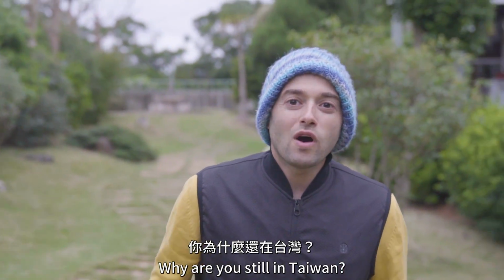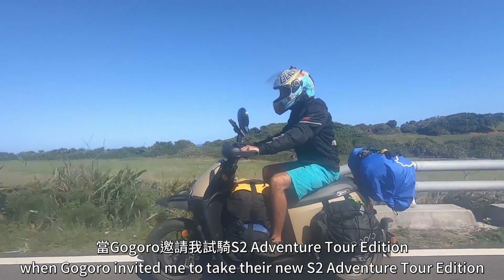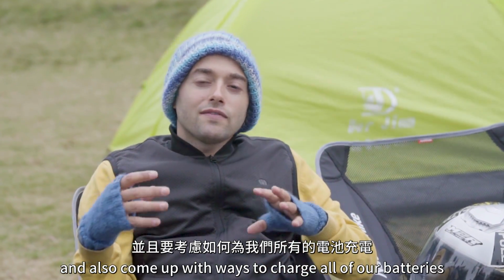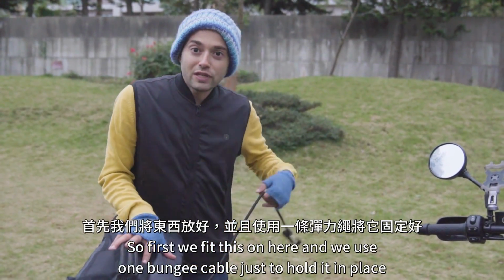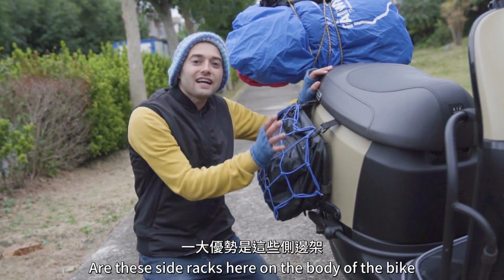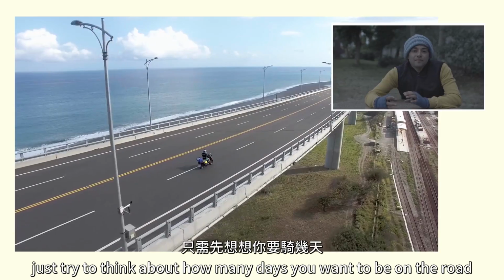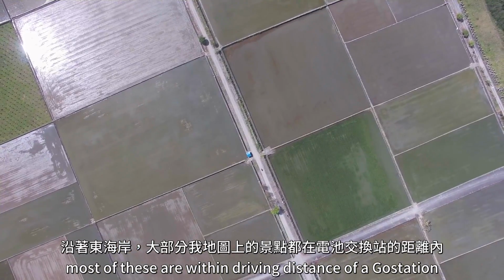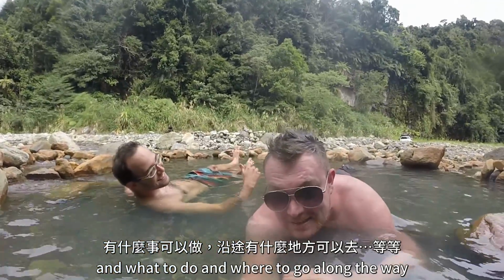進階版機車環島 - 行前準備篇 Advanced Scooter Road Trip - How To Prepare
機車環島是我在台灣最愛的旅程。在機車環島旅程中，重點不再只是你的目的地，道路本身跟駕馭體驗成為了旅程的一部分，一路上刺激著感官神經。儘管這是我第16次機車環島旅行，卻是第一次用vlog紀錄下來。

第一部影片是關於我的準備過程以及行李，下周的影片是我此次耗時9天，歷程1500公里機車環島旅程的三部曲，敬請期待！

如果想知道我如何準備我的行李以及攜帶物品的詳細清單，可以在下方找到。

我的Gogoro S2 Adventure Tour Edition裝備
              後車架
                            在機車的後車架上，我放了很多易於堆疊但很難裝在袋子裡的長形物品。我在這裡放了兩個帳篷，兩個露營桌和一個睡袋。背部可以容納很多裝備，還有更多管狀物品的空間。
                            為了防水，我把一個背包防雨罩朝前，另一個面朝後。我們使用兩個防雨罩，以便底部受到保護， 先放後面的防雨罩再放前面的，以防被風吹走。
              在防雨罩外面我使用彈力繩來保護它。這些彈力繩多的空間可快速放其他裝備。在彈力帶子下面（在防雨罩外面）我放我的水陸兩用鞋，自拍棒和我想在騎車時晾乾的濕衣服。

              防水背包1
                            在一個袋子裡，我隨身攜帶所有個人物品。這包括溫暖的天氣裝備，冬季外套，雪褲（適合在寒冷或小雨中騎行時穿著），旅行衣 服，泳衣，襪子等。由於台灣北部寒冷多雨，台灣南部炎熱陽光，我們需要為這次旅行提供各種各樣的服裝。這個包還有一個小筆記型電腦，在包的頂部我放了兩個USB行動電源和兩個保鮮盒容器，一個放滿了電線和充電器，另一個放了SD卡和一個固態硬碟）

              防水背包2
                            在第二個袋子裡，當我去健行或溯溪時，我把我想帶的東西放裡面隨身攜帶。這包括我的所有相機裝備，數位單眼相機，小型三腳架，GoPro運動攝影機，以及兩個急救包（一個帶紗布和繃帶，另一個帶常用疾病藥物，如腹瀉），濾水器，緊急保暖毯，隱形眼鏡和水壺。值得慶幸的是，這次旅行沒有人受傷，但急救箱仍然派上用場。我用醫用膠帶修理壞了的相機。
                            我的健行旅行包準備好就出發去，且裡面沒有太多的非健行的旅行物品，它可以節省從騎車到健行的轉換時間。當我想停下來走上小路時，我的睡墊和一盒gopro配件是我從這個包裡取出的唯一物品。

              左馬鞍包
                            在這個馬鞍包裡，我有額外的溯溪裝備。這包括兩個攀岩頭盔和一根短繩。由於這個包裡還有空間，所以這裡是我放牙刷和盥洗用品，額外的瓦斯罐和額外的冬季夾克的地方。

              右馬鞍包
                            這是我放置其餘露營和烹飪裝備的地方。兩個露營椅都裝在裡面，還有我的鍋具，瓦斯罐和高山爐子，砧板，杯子，刀子和餐具（第一個營地忘了帶筷子，但後來有取得一些），泡麵，鮪魚罐頭，茶包和咖啡包，最後還有露營燈。露營燈放在頂部，以便在我們在天黑後進入露營地時很容易拿取東西。

              每個馬鞍包都有一個彈力收納網。我把雨衣和褲子放在其中一個網子下面，另一個網子則是我穿上溯水鞋時可以放靴子。

              在座墊下的置物空間：
我在這裡放了一袋食物，番茄，洋蔥，雞蛋和更多的水果和蔬菜。食材用完的時候我會補貨。我還放衛生紙，垃圾袋，一個水瓶，以及我已經把其他袋子打包後遺漏的東西。在這裡，我還會保留一個USB行動電源，並在過程中為相機電池等一些物品充電。

John的Gogoro S2 Adventure裝備

              裝設48L的後車置物箱
                            在這裡，我們放了DJI Phantom 4空拍機，帶充電器的12v10A電池和12v插頭配件，可以在路上為空拍機電池充電，還有一個折疊的防水袋可以帶去健行跟溯溪。空拍機P4太高了，蓋子不能正常關閉，所以我們用背包防雨罩蓋住它，然後用彈力網固定它。

              背包：
                            John帶著一個大型登山背包。他把他所有的寒冷天氣裝備和衣服放在整個背包中。剩下的空間還放露營裝備，如他的睡袋和床墊，另一個濾水器，盥洗用品，額外的行動電源，以及我們帶來的所有相機設備的各種電線和充電器。
                            為了讓背包防水，放了大的背包防雨套覆蓋，從前面朝後覆蓋，以便它不會被風吹走。這款背包防雨罩還可以固定背包上的所有背帶，使它們不會打結翻轉。

                            在他的座位置物箱裡，他放了他的騎車手套，雨具，瓶裝水和其他評估輕便的物品，如防曬霜，噴霧劑和太陽眼鏡。

安全帽
              我們都使用了全罩安全帽，並在裡面安裝了SENA無線電，以便在騎車時進行通訊交談。安全帽中的無線電使得騎車更加愉快和安全，因為騎車的人可以相互溝通道路狀況，並警告有汽車冒出或其他潛在的危險。